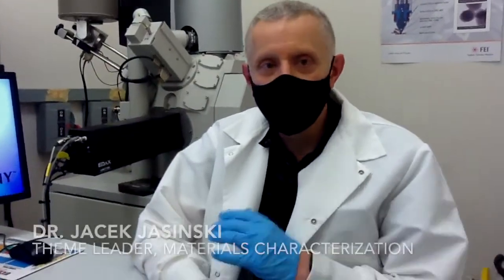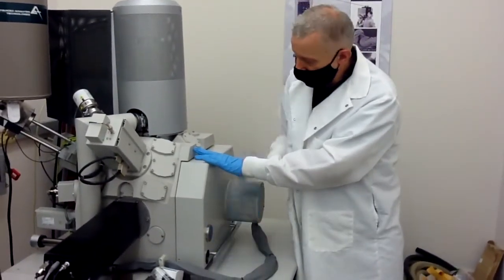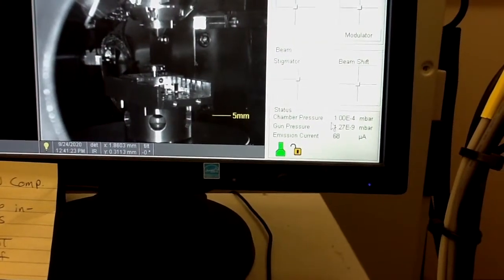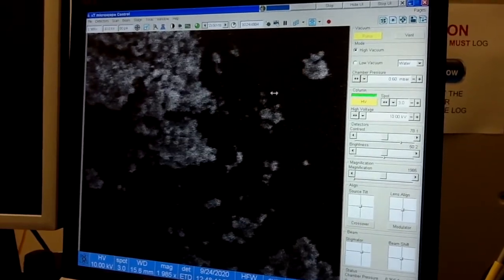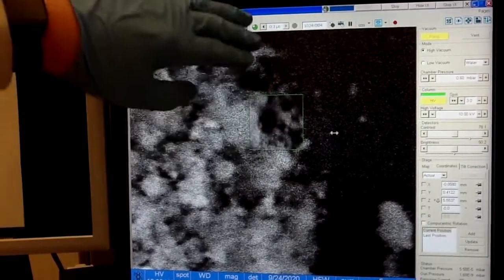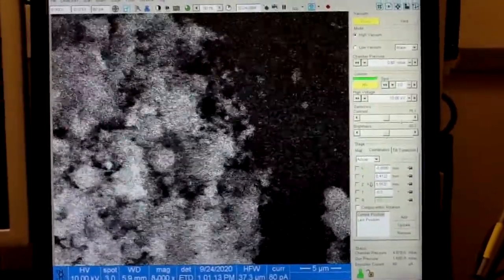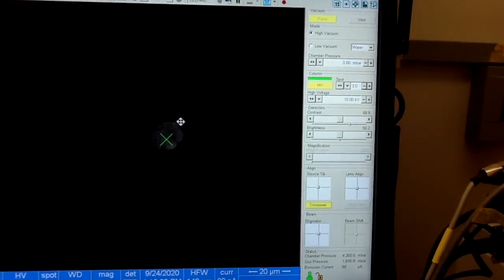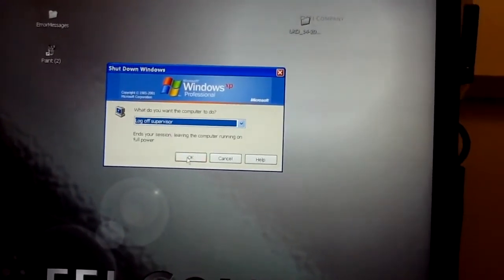MET Basic Training: Field Emission Gun Scanning Electron Microscope (SEM)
Basic Training: Field Emission Gun Scanning Electron Microscope (SEM)
Materials & Energy Technologies (MET) Service Center
Conn Center for Renewable Energy Research

Dr. Jacek Jasinski, Theme Leader for Materials Characterization at Conn Center for Renewable Energy Research, shows how to set up and use the Field Emission Gun Scanning Electron Microscope (SEM) in the University of Louisville's Materials & Energy Technologies Service Center.

0:46    Section 1: Initialize Server
3:09    Section 2: Venting the Sample Chamber
4:14    Section 3: Loading the Sample
8:37    Section 4: Rough Focus & Focal Working Distance
15:30  Section 5: Imaging - Field-Free Mode
20:15  Section 6: Imaging - Immersion Mode
26:05  Section 7: Shut Down Procedure